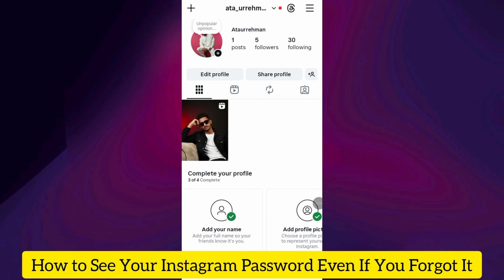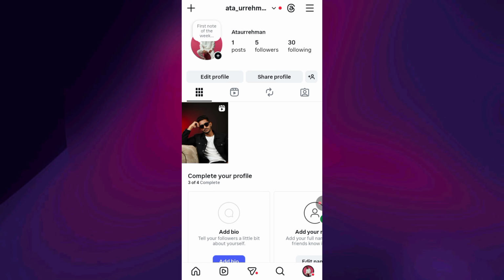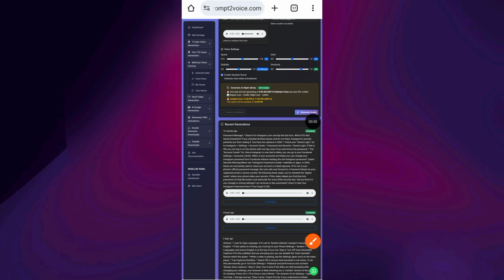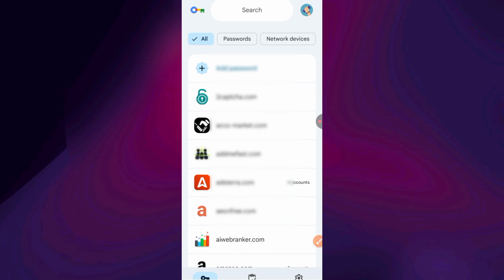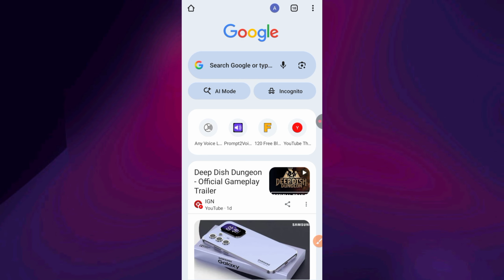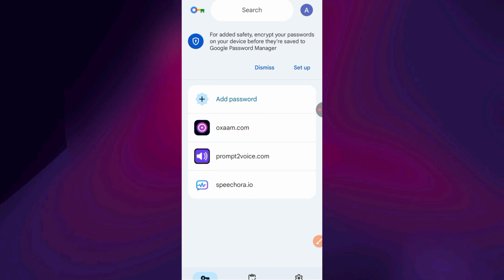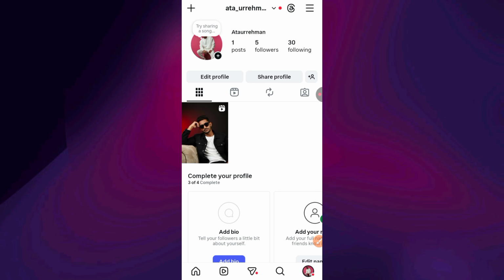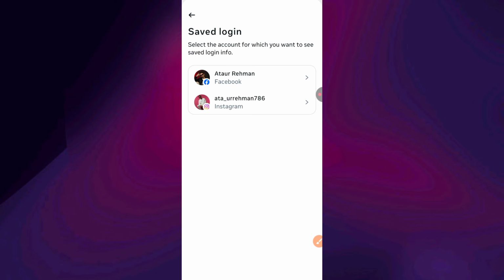How to See Instagram Password Even If You Forgot it